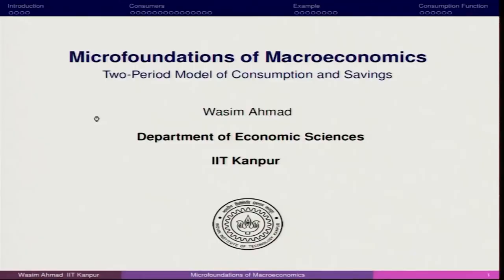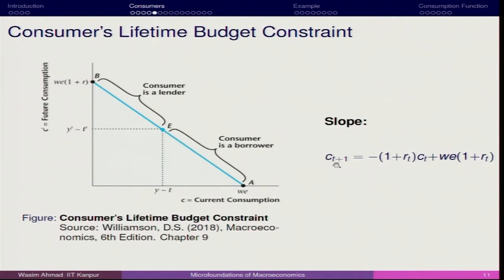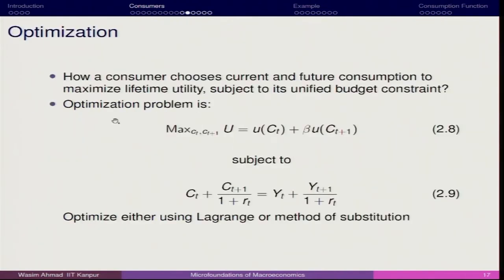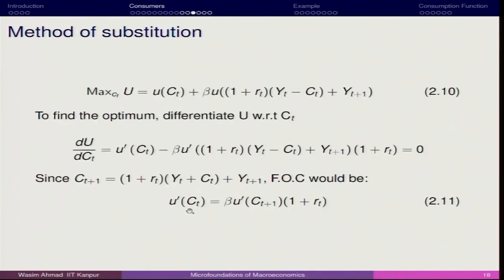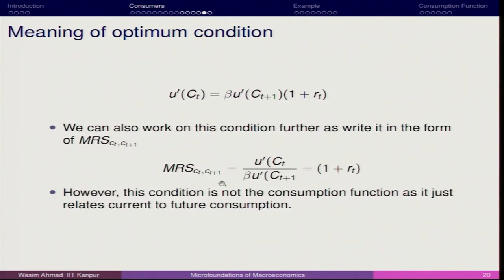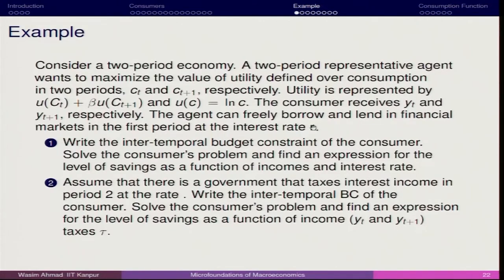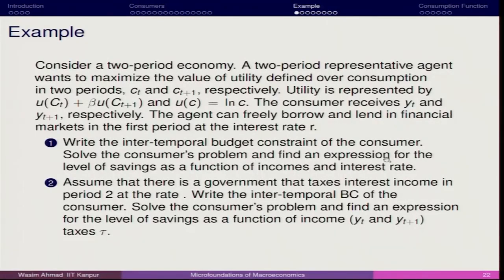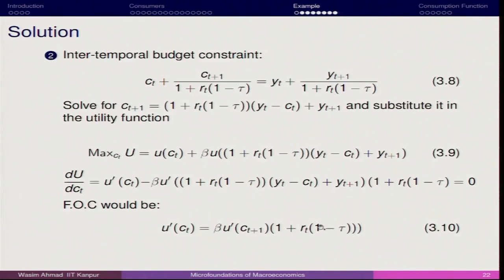Lecture 07 : Two Period Model II